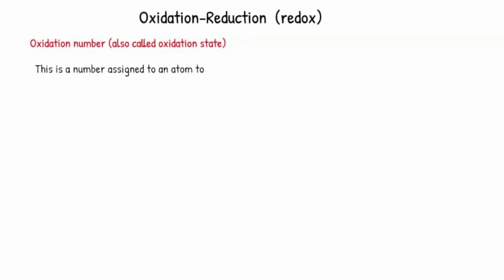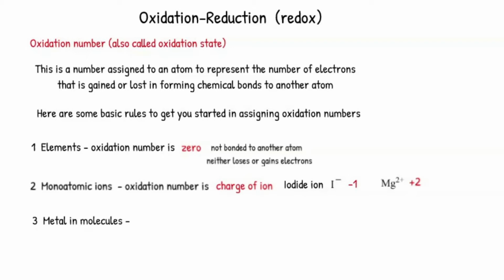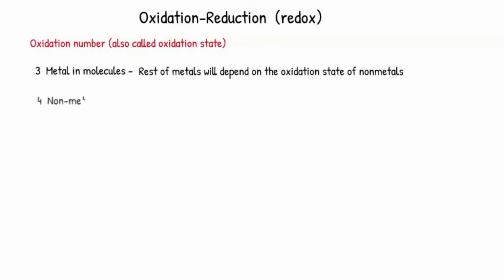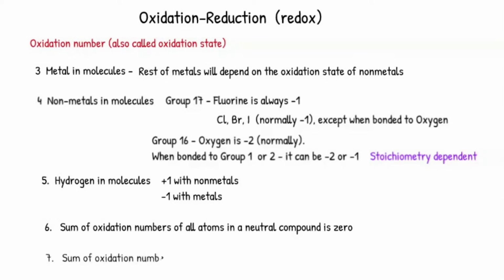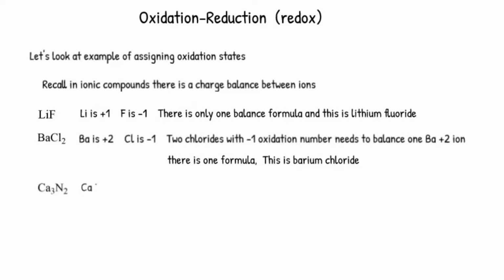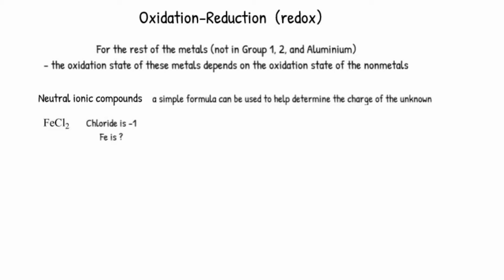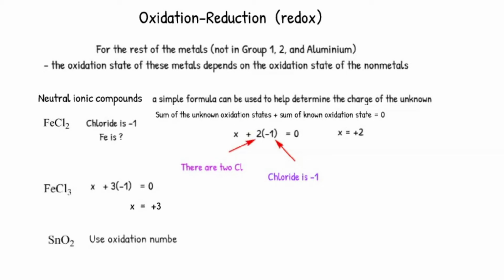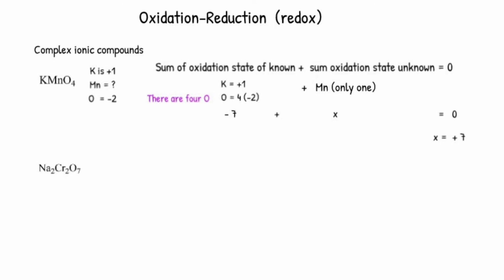Part 2 Redox reactions Assigning oxidation numbers Source